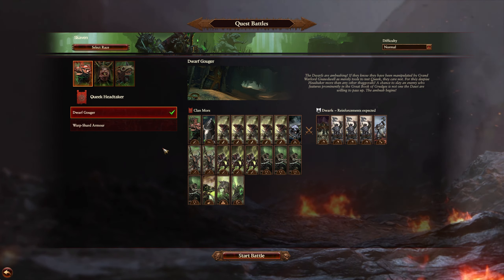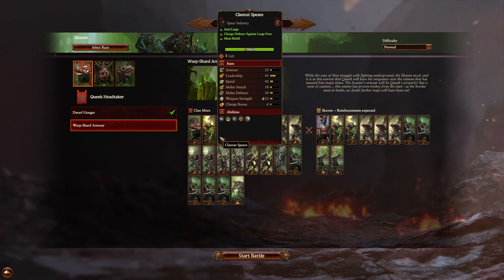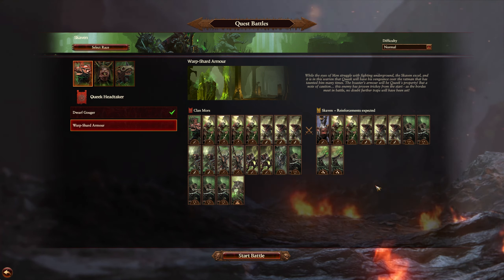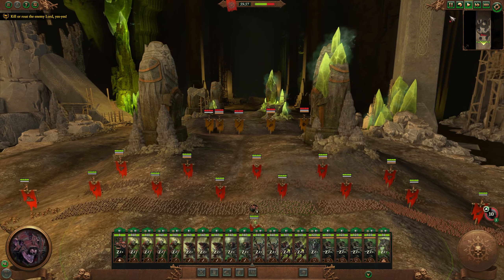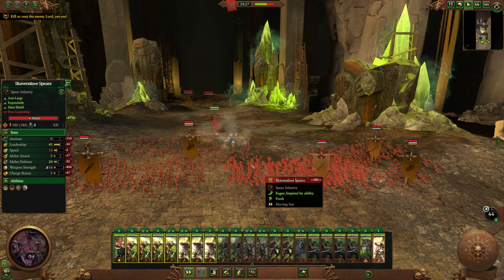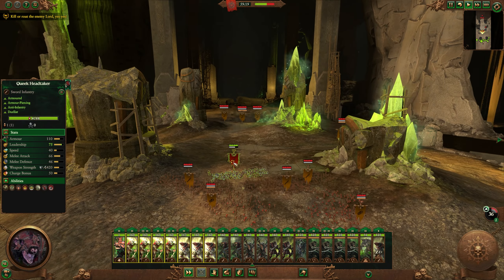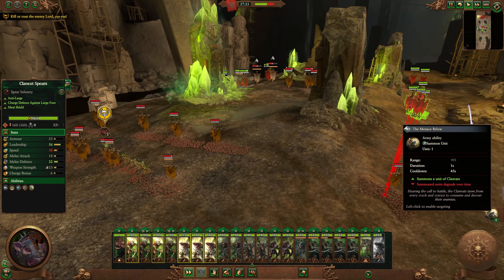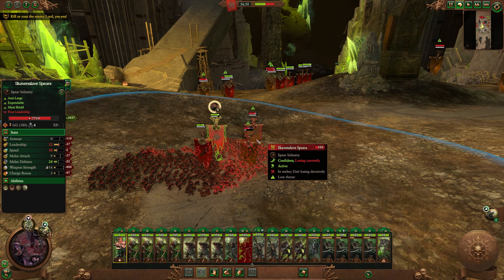WARP-SHARD ARMOUR! - TOTAL WAR WARHAMMER 3 QUEST BATTLES Let's Play Part 56 (1440p 60FPS PC)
{The Game}

►The cataclysmic conclusion to the Total War: WARHAMMER trilogy is here. Rally your forces and step into the Realm of Chaos, a dimension of mind-bending horror where the very fate of the world will be decided. Will you conquer your Daemons… or command them?

{Outro Music}